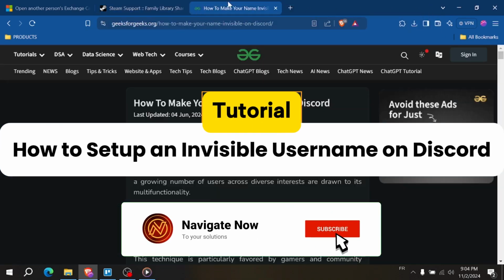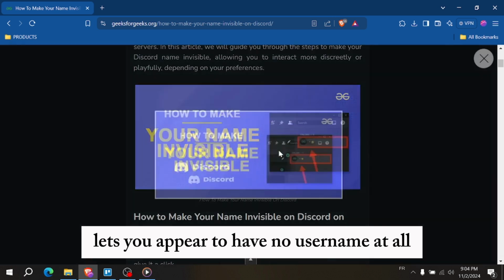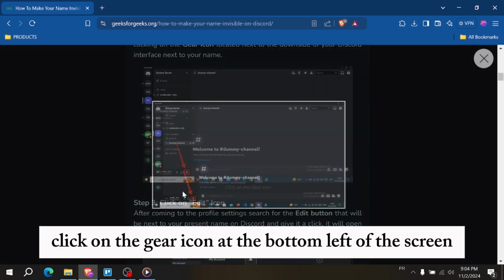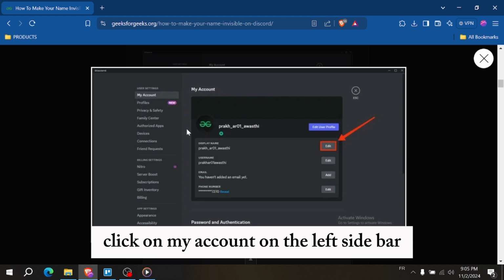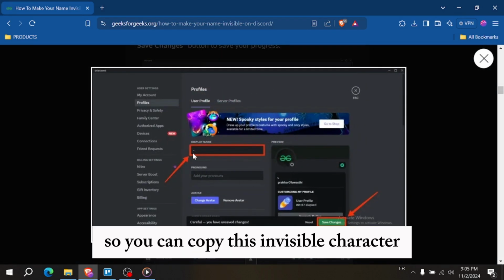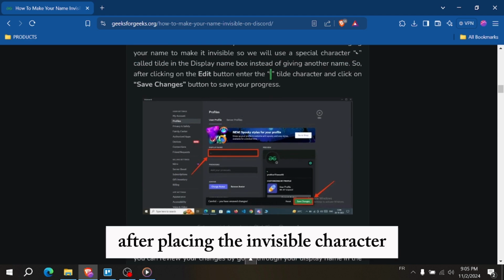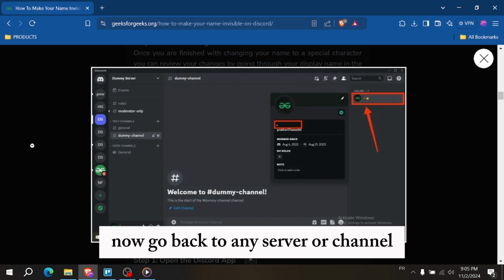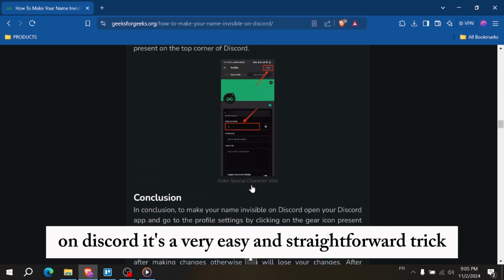How to Set an Invisible Username on Discord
In This Video, learn .How to Set an Invisible Username on Discord.
invisible. username. discord.